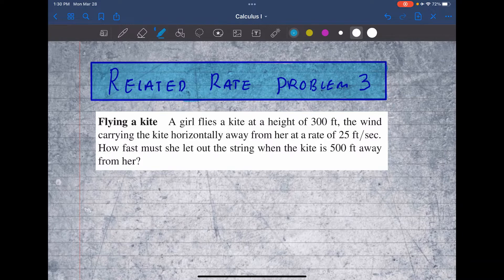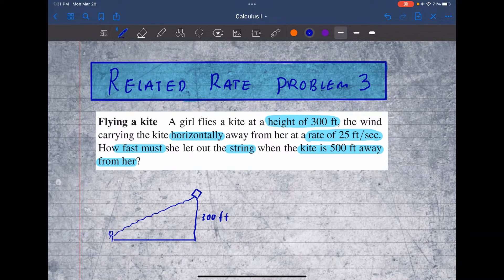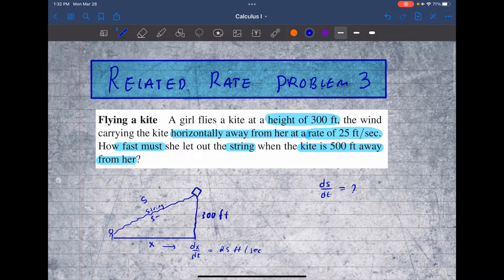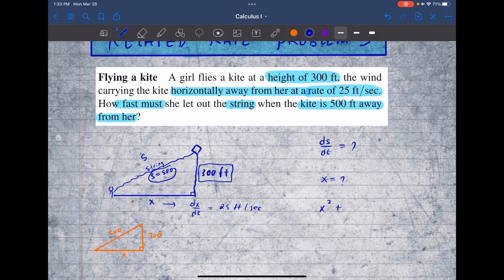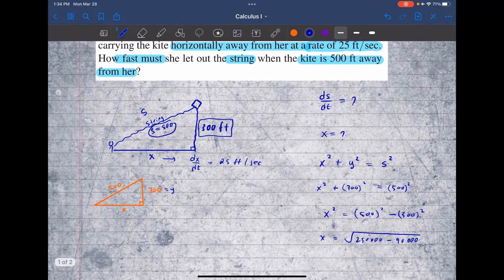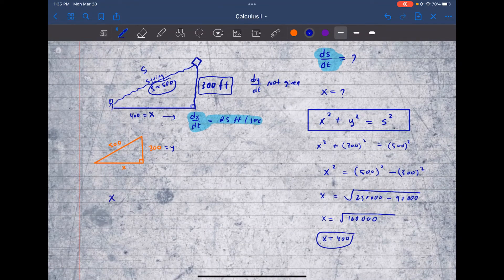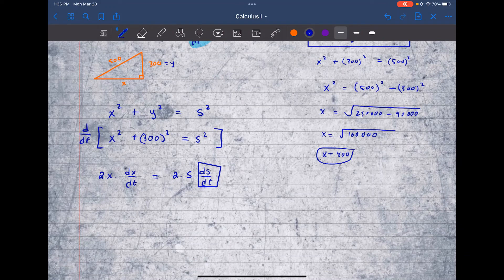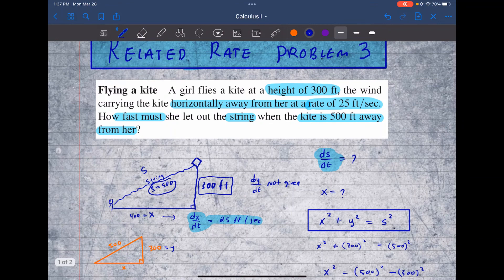Related Rates Problem 3 | Flying a Kite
The example is taken from the "Thomas' Calculus" text.

i) (Related Rates Problem 1)
ii) (Related Rates Problem 2)